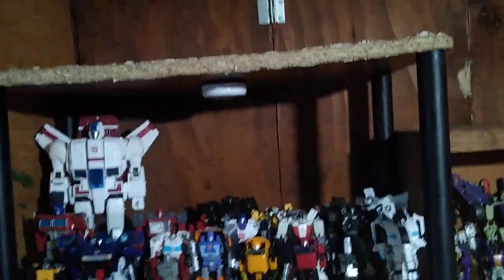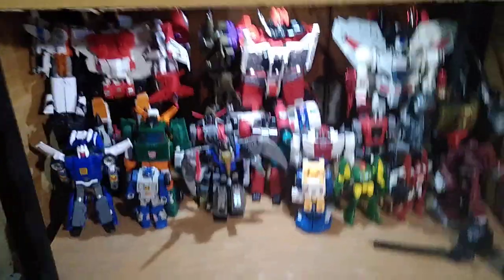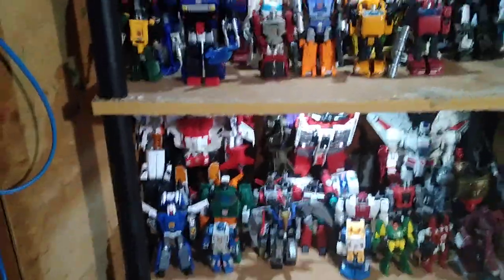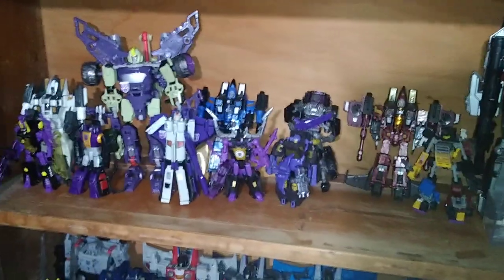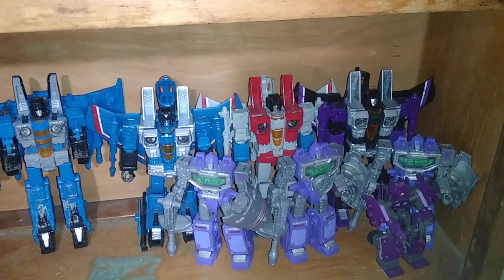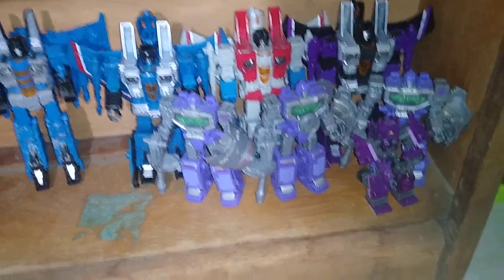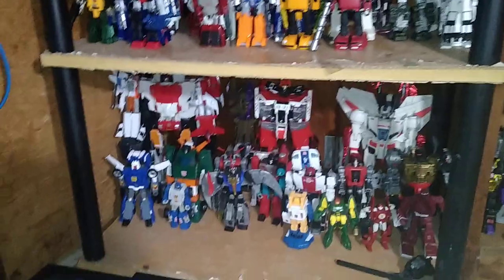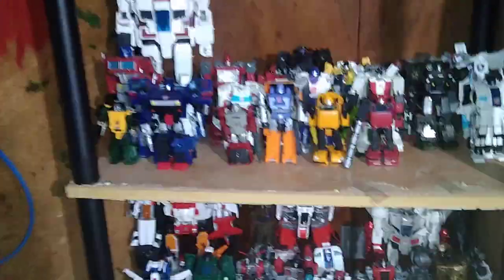(2023) G1 TRANSFORMERSACTION FIGURES-HAVING ARTICULATION COLLECTION 6/27/23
EDDIE HILL REVIEWS: (2023) G1 TRANSFORMERSACTION FIGURES-HAVING ARTICULATION COLLECTION   6/27/23